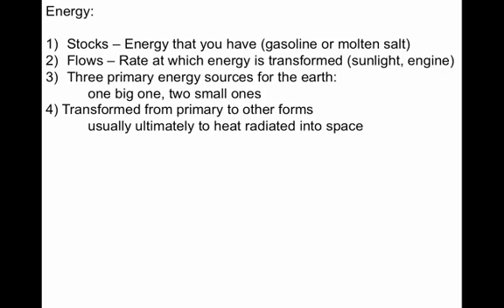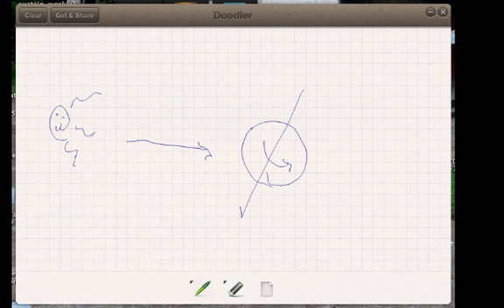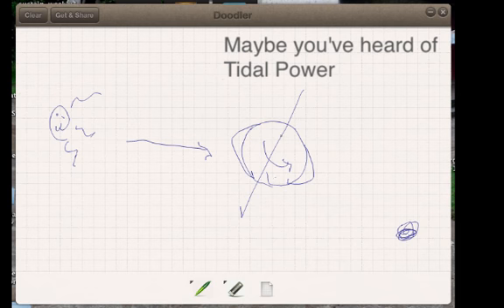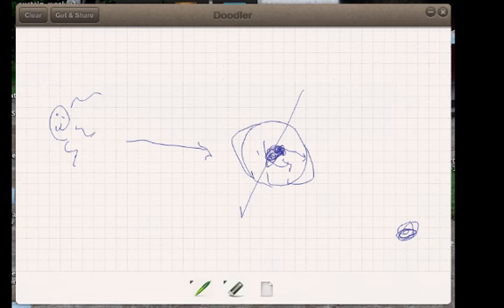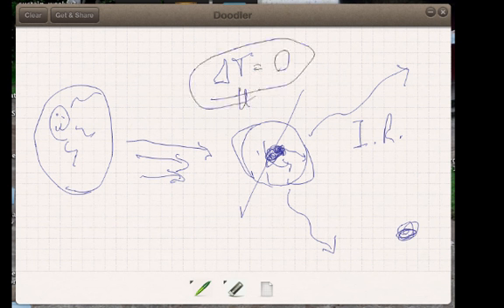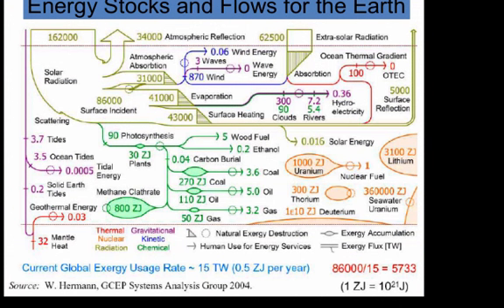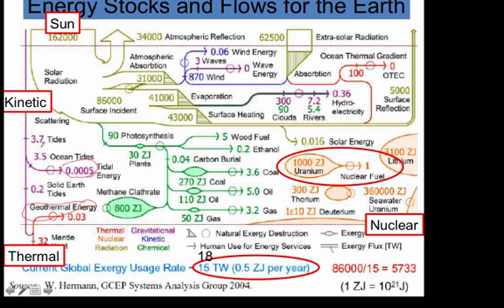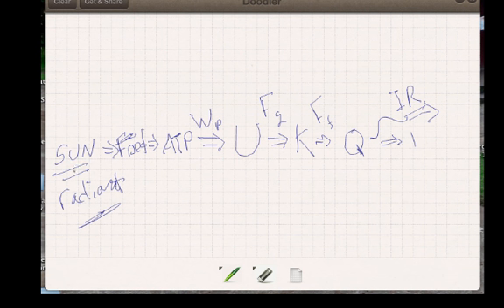Energy Stocks and Flows Map, Schwartz, Cal Poly Physics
Energy storage versus power flows globally